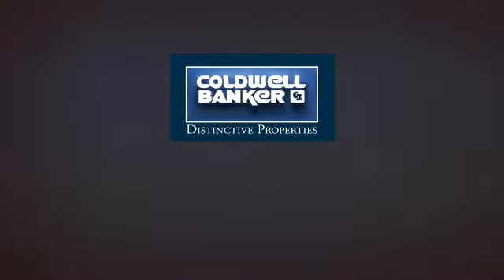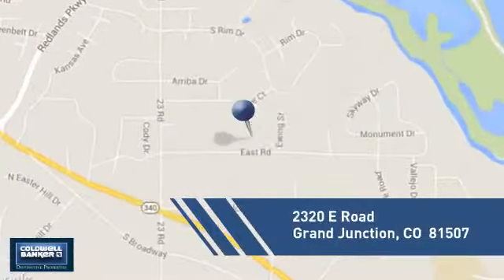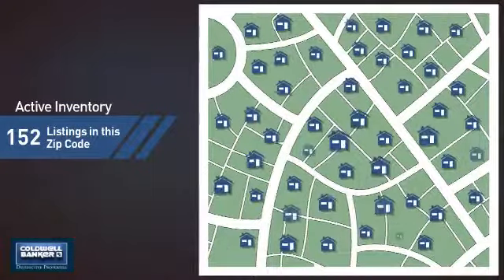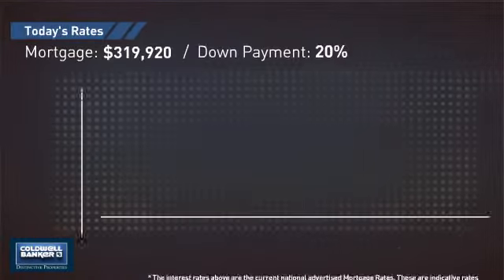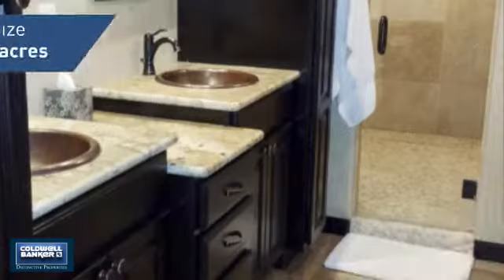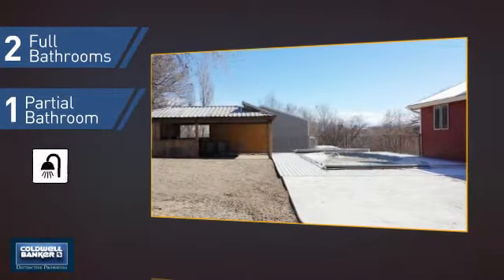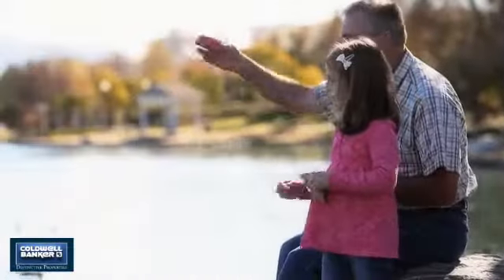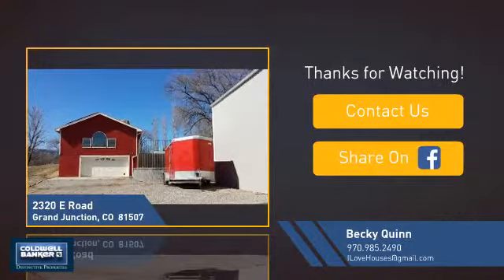2320 E Road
Fabulously Done, Beautiful Remodel of this 1.7 Acre, Redlands, 2808 sq foot, 4 Bedroom, 3 Bath, 2 Car Attached Garage, 50x30 Detached Workshop/Garage w/Utilities, Covered Pool & Tiki Hut Home. You√¢‚Ç¨‚Ñ¢ll love all the Granite Countertops, Wood Look Tile & Slate Floors, Natural Wood Beams, Fully Remodeled Hickory Cabinet Kitchen w/Stainless Steel Appliances that Stay (including Wine Refrigerator/Water Dispenser), Huge Great Room plus Family Room, Gorgeous Master Bath w/Granite Topped Custom Cabinets, Travertine Tile, Double Headed, Walk in Shower & Customized Walk in Closet. Enjoy the Instahot Hot Water, New Windows, Fresh Paint, New Floor Coverings, Large Laundry Room, Trex Decking & Sprinkler System. Leased Solar Panels. No HOA, Room for Toys. Horses Allowed. Uniquely Special Home is Well Worth a Visit. Call Listing Agent for Private Showing Today! Subject to change/error/buyer verification.